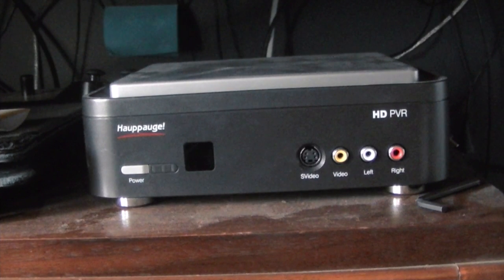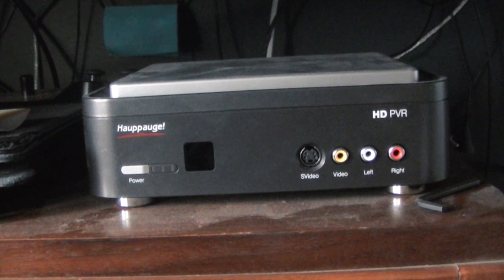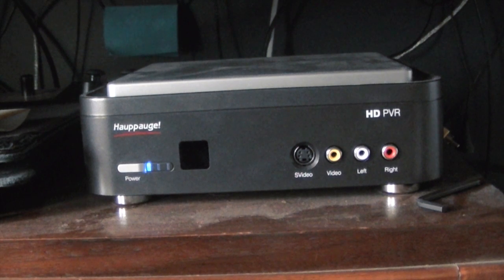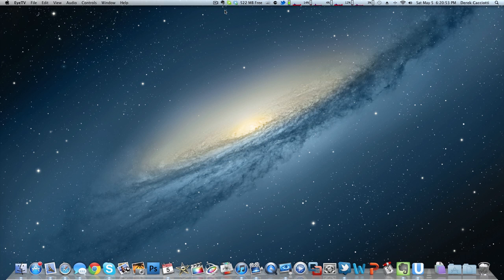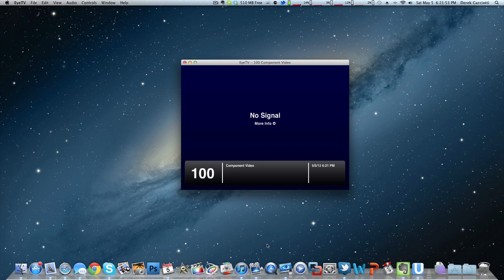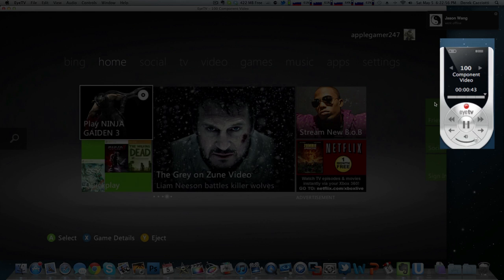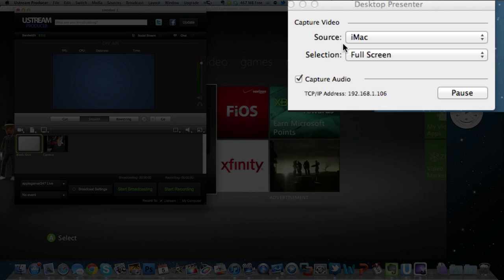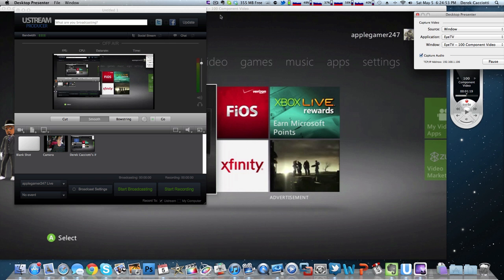How To Record and Stream Gameplay Using a HDPVR On A Mac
A requested video on how to record and stream gameplay using a HDPVR on a mac.